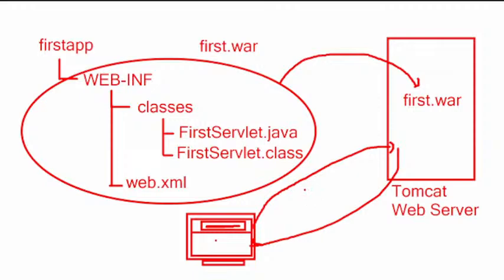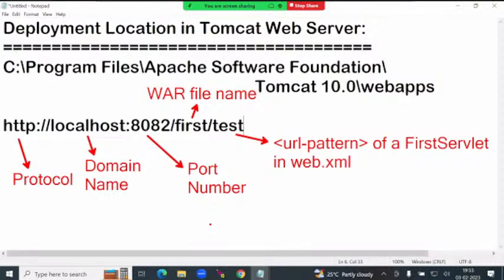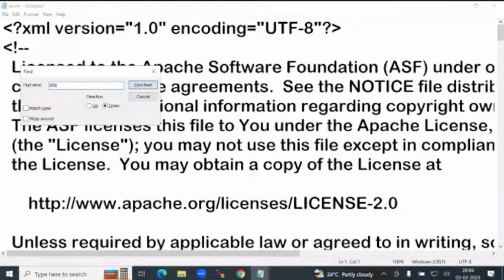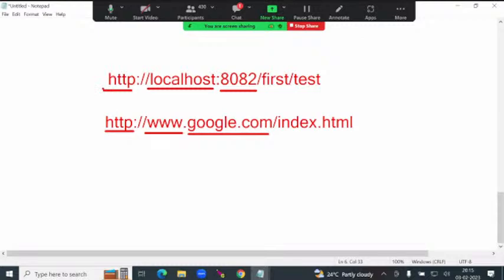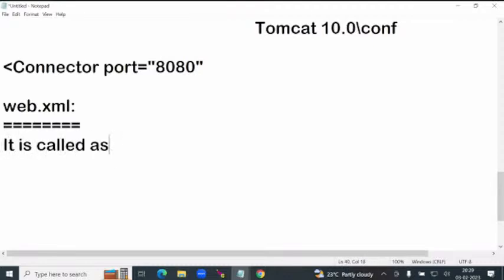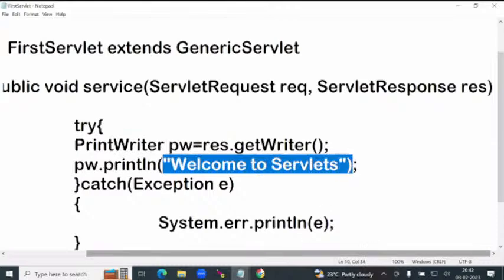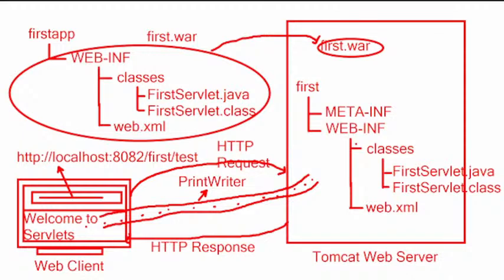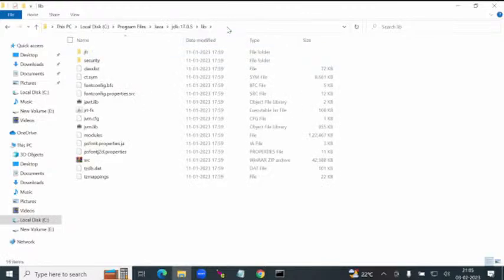Chandrakant Shrivastava 03-01-23---JAVA FULL STACK DEVELOPMENT ANGULAR